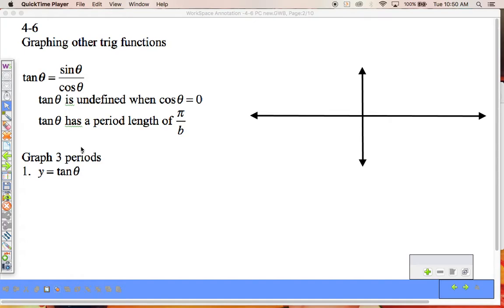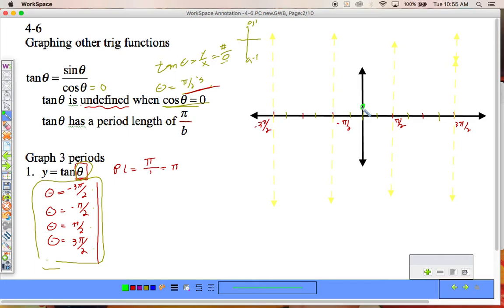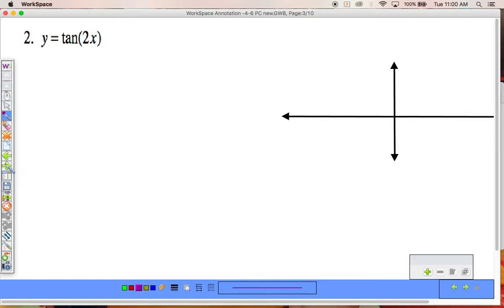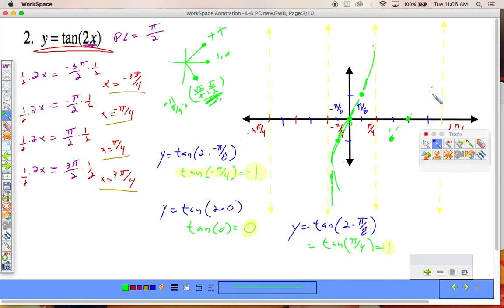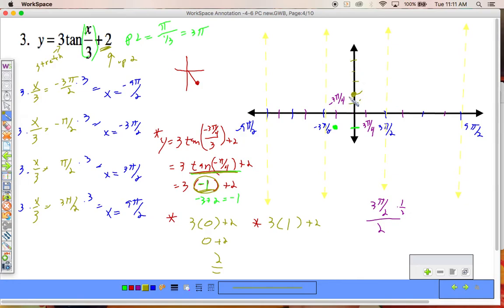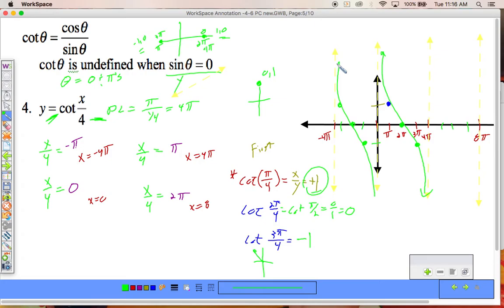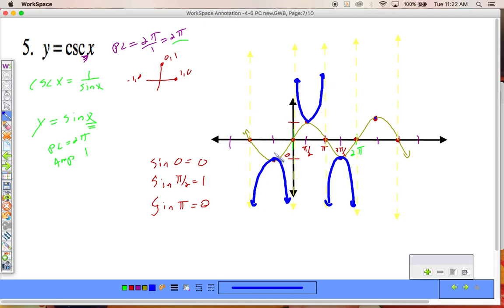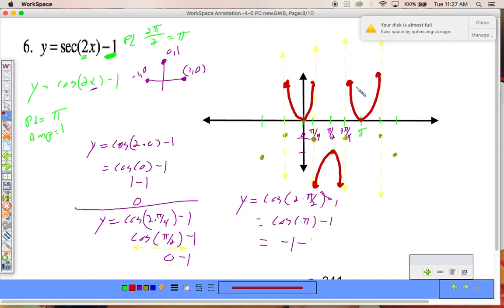Ch 4 Section 6